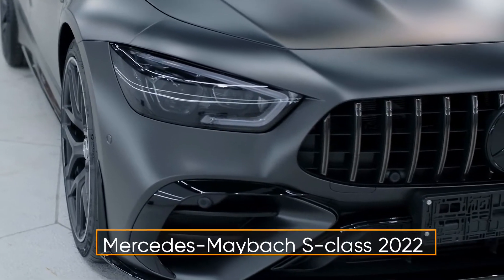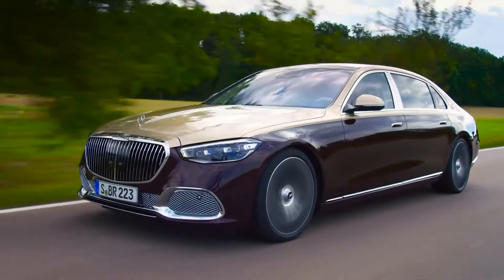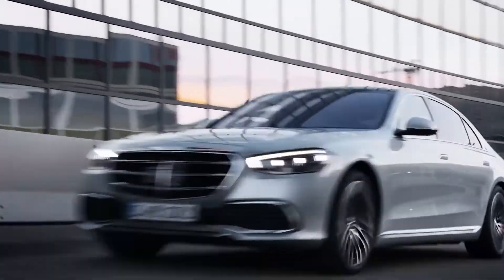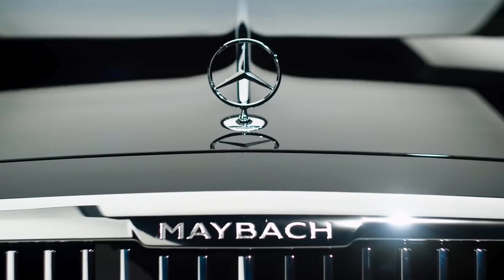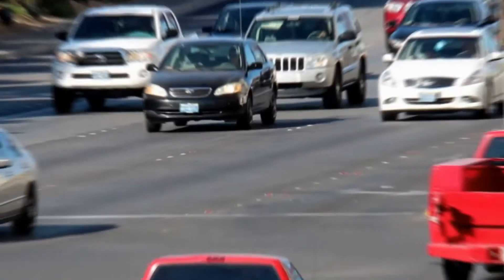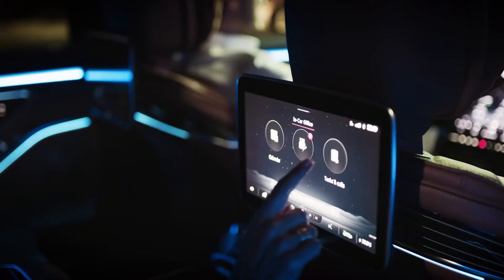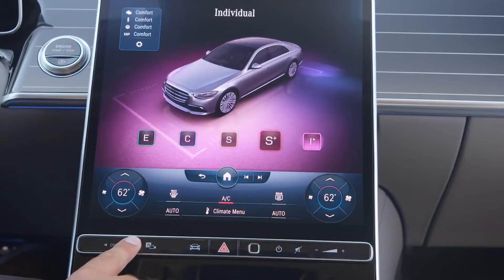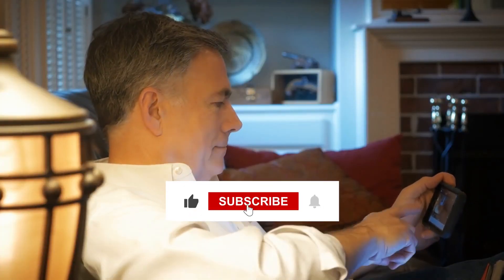2022 Mercedes Maybach S580 is Just Another Level of Comfort and Luxury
2022 Mercedes Maybach S580 is Just Another Level of Comfort and Luxury

Even though it's not easy, the Mercedes-Maybach S-class 2022 is able to be even more luxurious than the Mercedes-Benz S-class and it's just another level of comfort and luxury.

This ultra-luxury sedan can compete with the Rolls-Royce Ghost and the Bentley Flying Spur, and it has more high-end features than we can mention in this video. In fact, it has more high-end features than any other car on the market. There are two types of twin-turbo engines you can buy: V-12 and V-8. All of the models come with all-wheel drive as standard. Its stretched body makes it perfect for being driven around by a chauffeur, especially when the optional rear seats that recline and massage the rider are added. These seats tell people to relax and live the best lives they can. The styling of the Maybach S-class isn't as flashy as that of its competitors. As a result, it can blend in with other cars on the road without getting too much attention.